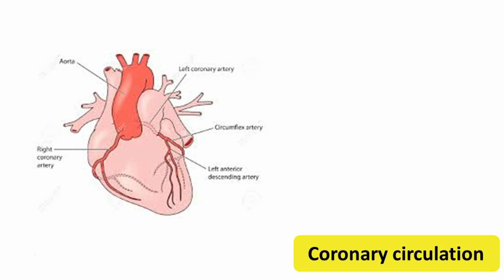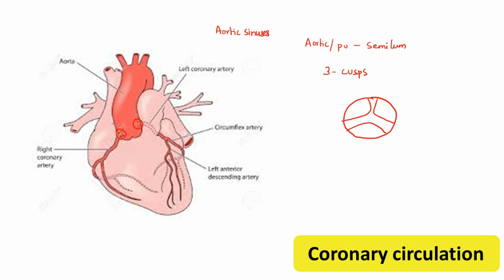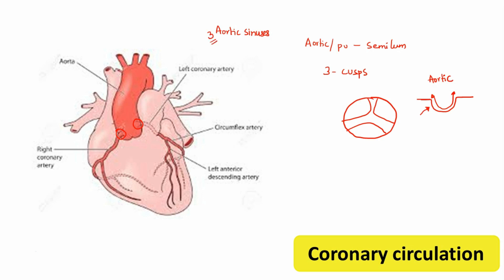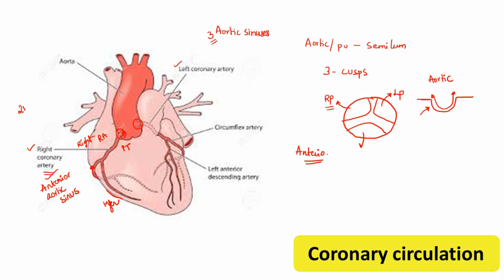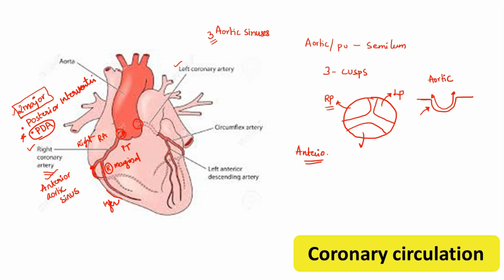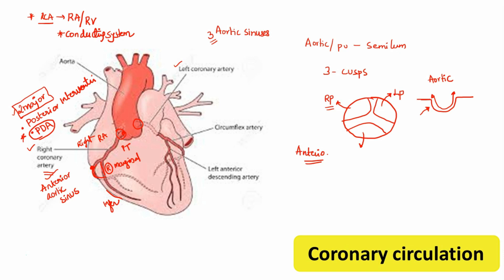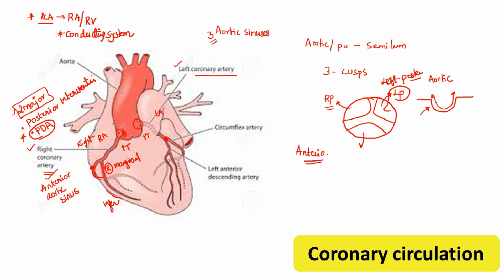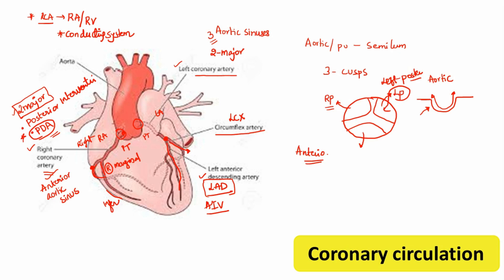Coronary Circulation of the Human Heart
The heart muscle, like every other organ or tissue in your body, needs oxygen-rich blood to survive. Blood is supplied to the heart by its own vascular system, called coronary circulation. The aorta (the main blood supplier to the body) branches off into two main coronary blood vessels (also called arteries).

Coronary circulation is the circulation of blood in the blood vessels that supply the heart muscle (myocardium). Coronary arteries supply oxygenated blood to the heart muscle, and cardiac veins drain away the blood once it has been deoxygenated. Because the rest of the body, and most especially the brain, needs a steady supply of oxygenated blood that is free of all but the slightest interruptions, the heart works constantly and sometimes works quite hard.